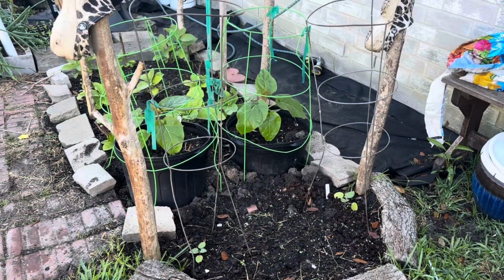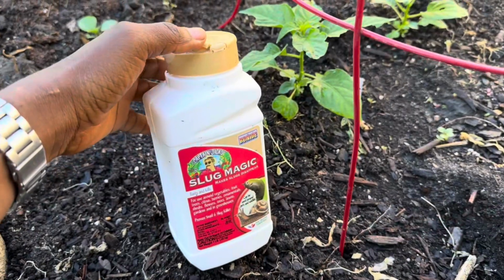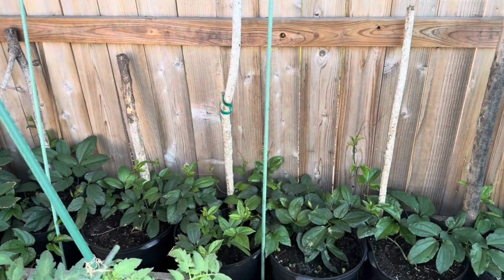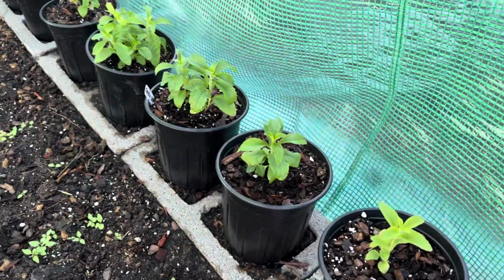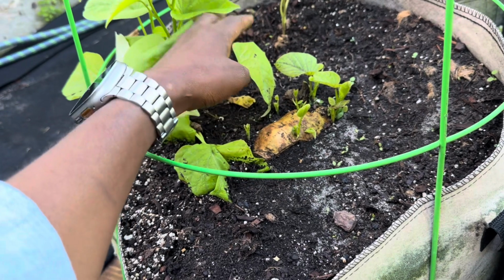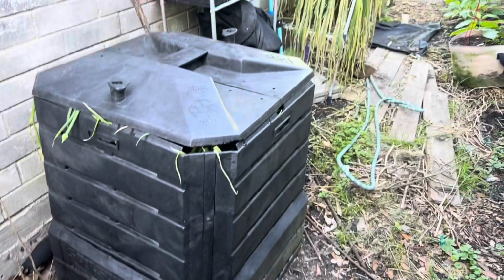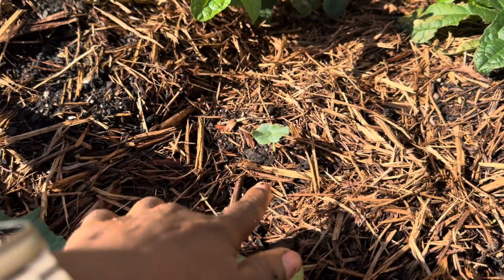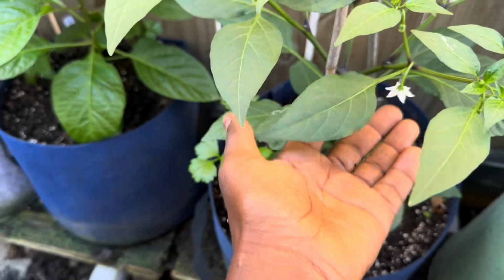Early Spring Garden Tour & Tips 2024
Sharing with you what is  growing in my backyard garden this spring. This is a detailed tour packed with valuable tips.

By supporting them with my link, you help support me as well.

Yaje’s African Garden & Allotment is about growing culturally meaningful African vegetables.  I have been pushing the zone and growing African vegetables in my Texas (Zone 9a) garden for more than 20 years. My mission is encourage everyone to grow food.

I grow Bitterleaf, Okra, Anchia, Garden eggs, Garden huckleberry (njama njama), Fluted pumpkin (Ugu or okong obong), various pepper varieties, corn and so much more in my garden.